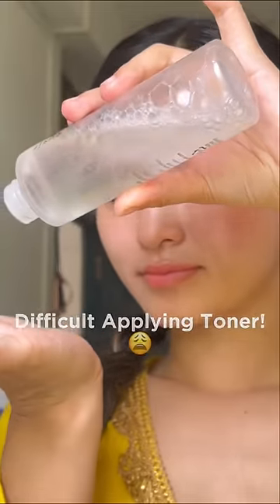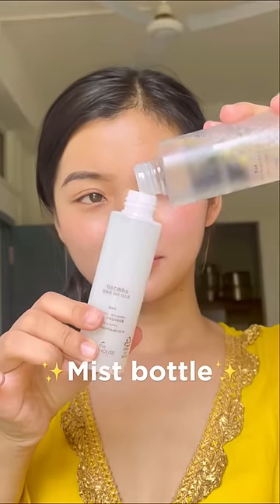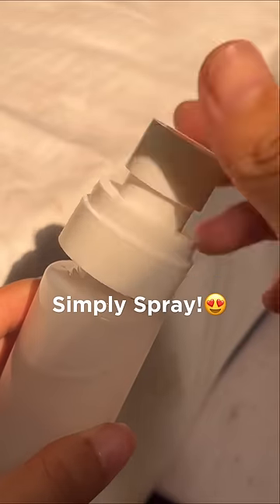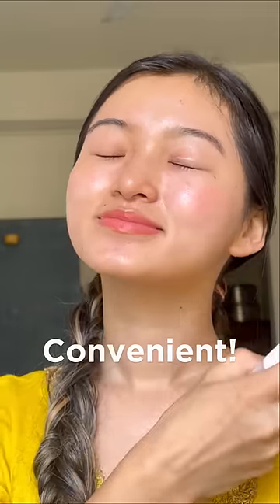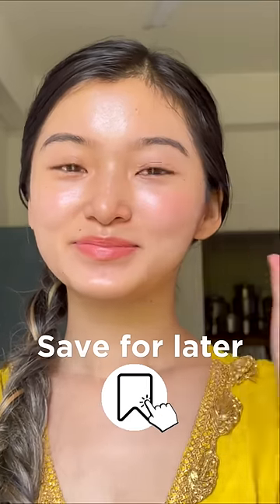How to apply toner easily | Mist Hack